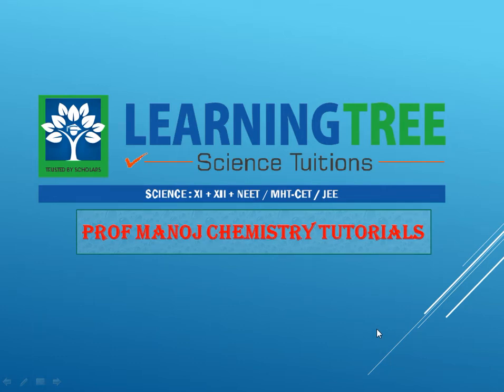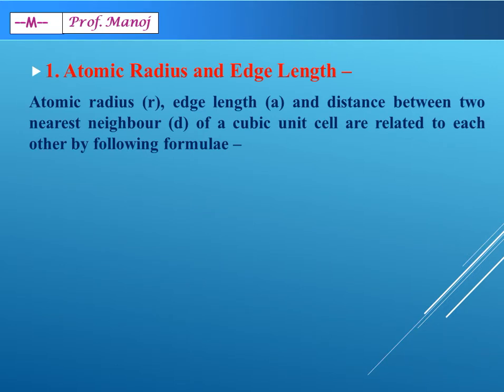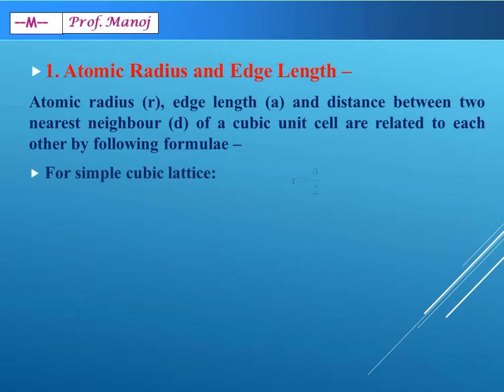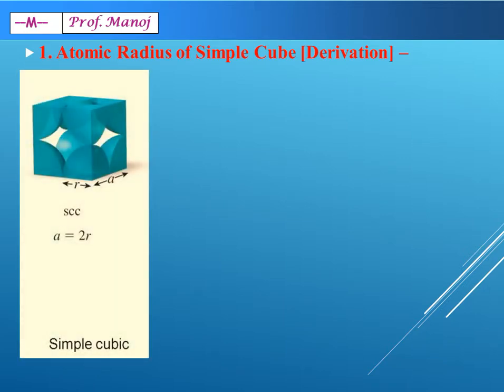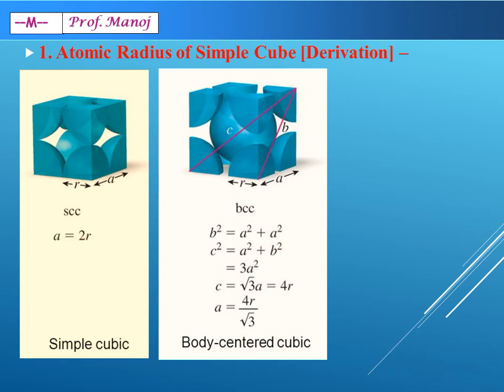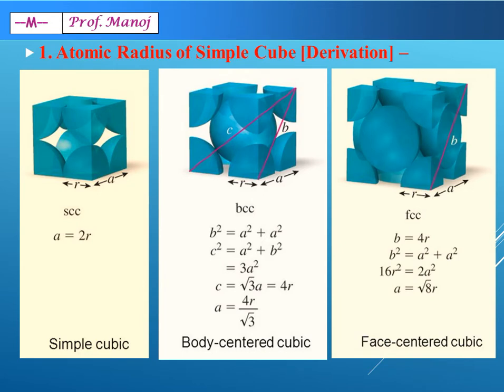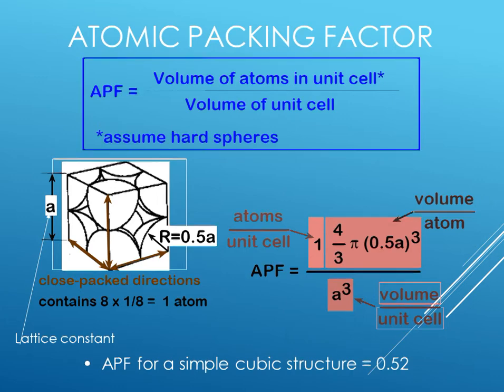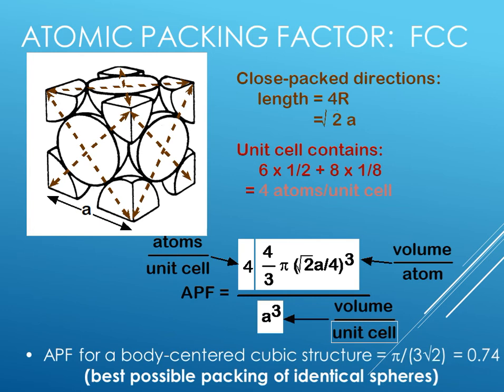12th Chemistry - 01 Solid State [Unit 02 - Part 2]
In this second video of Unit 2, we derive equations for Density, atomic packing factor, with lot of shortcuts.